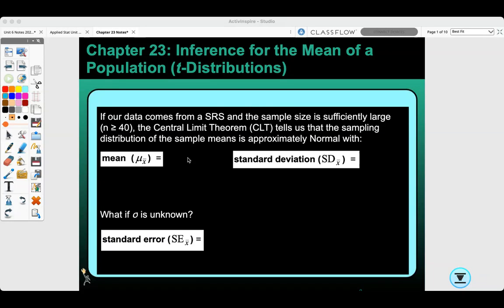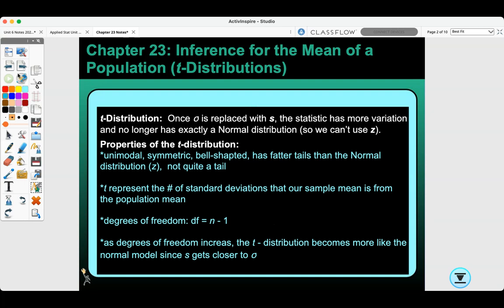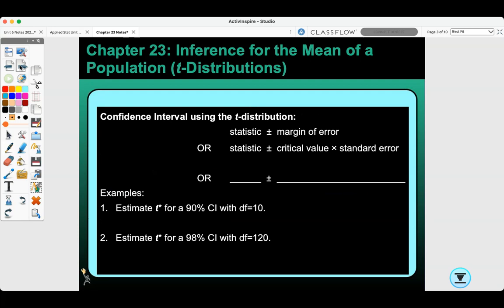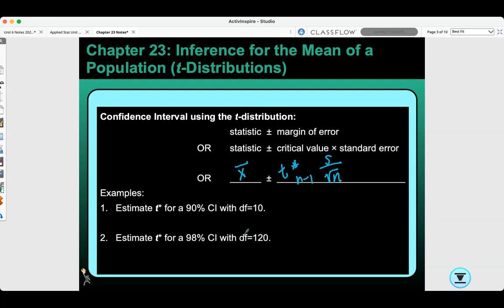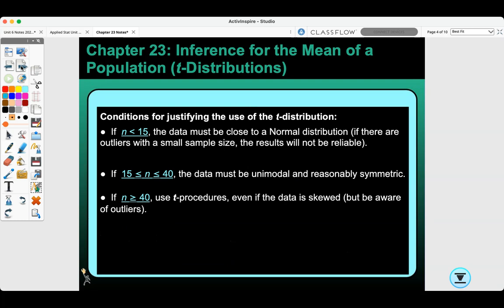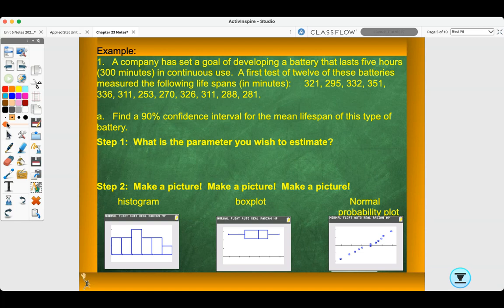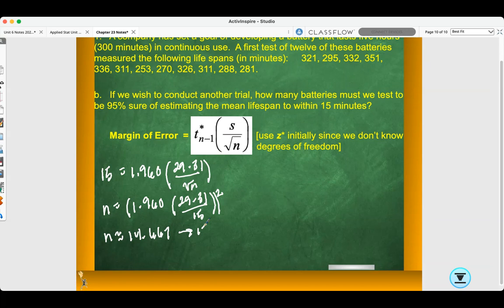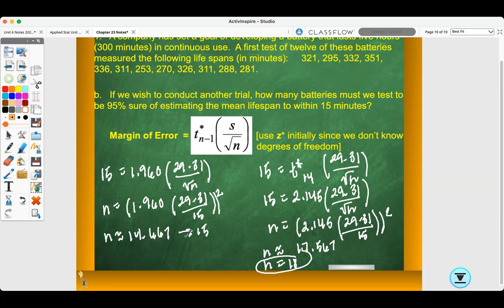Chapter 23: Inference for the Mean of a Population (t-Distributions)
Applied Statistics